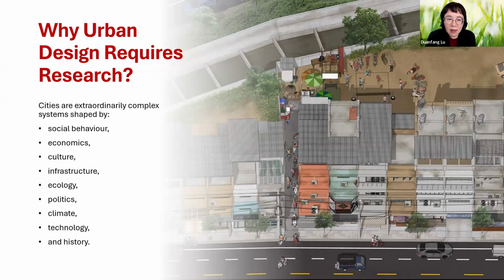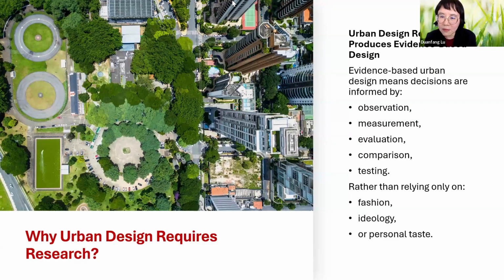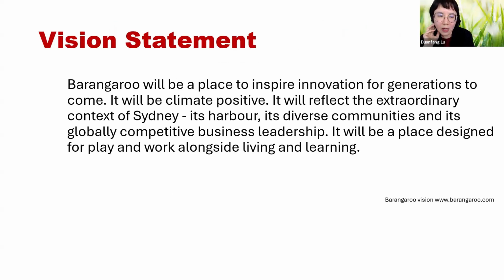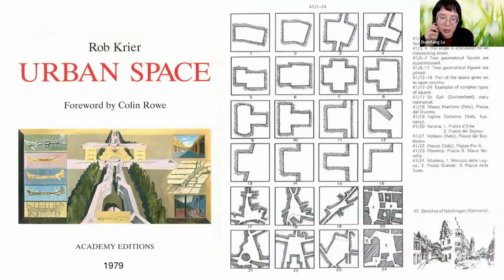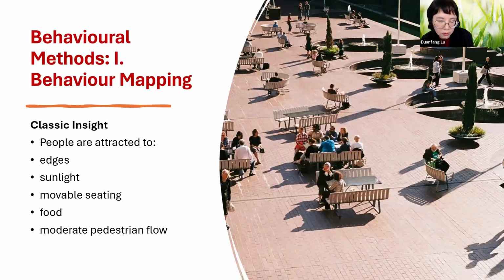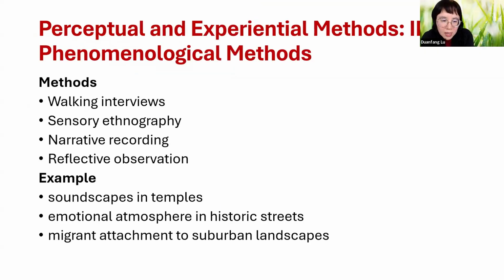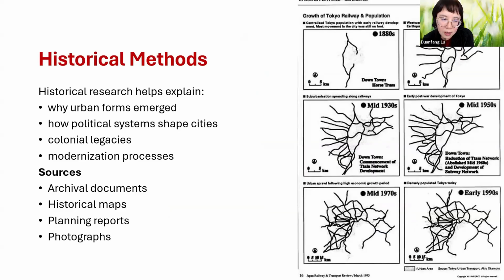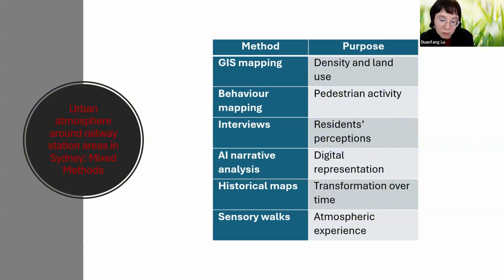Adjunct Professor Program: Duanfang Lu - Key Methods in Urban Design Research